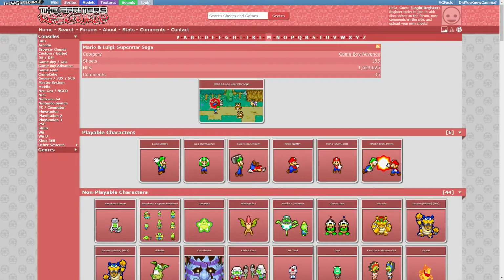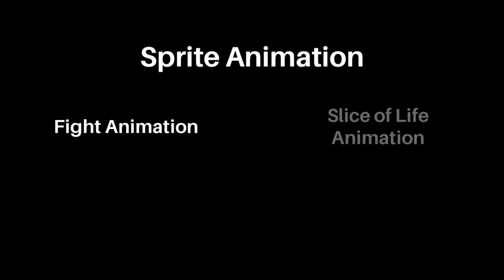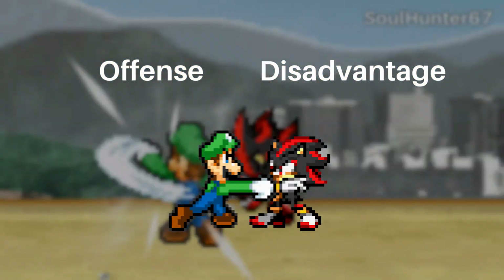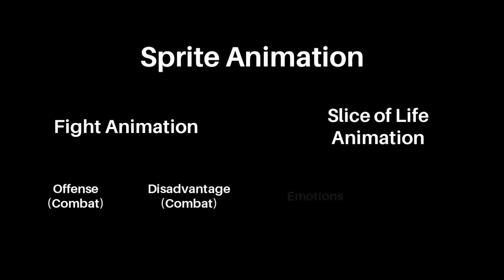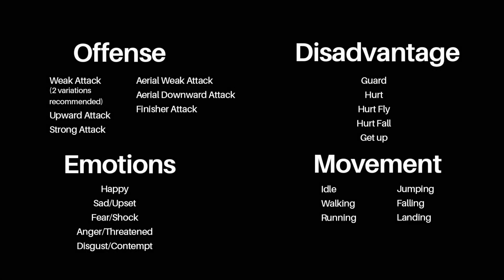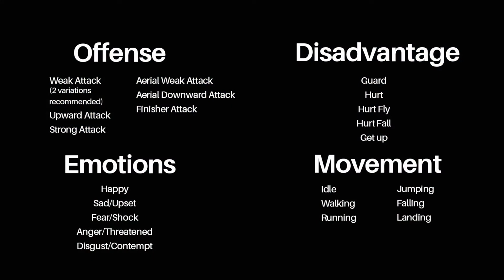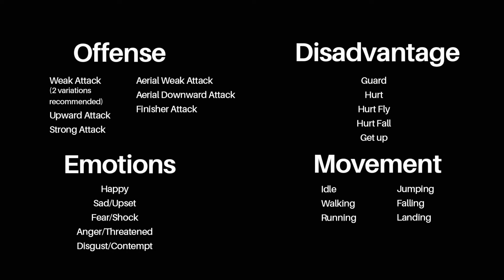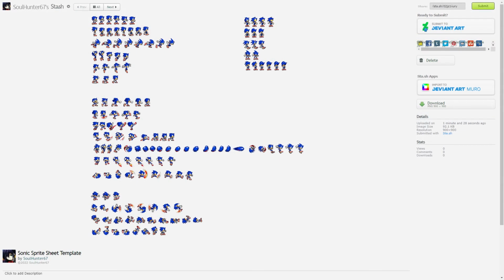The Sprite Sheet Template for Sprite Animation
Sprite sheets are integral to making sprite animations possible. Here’s a good template for you to get started on animating any character!